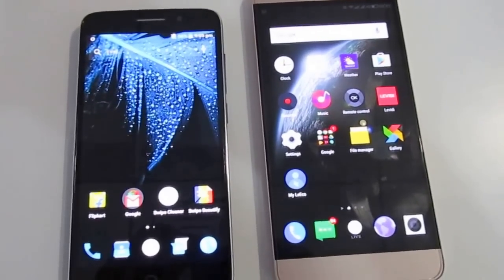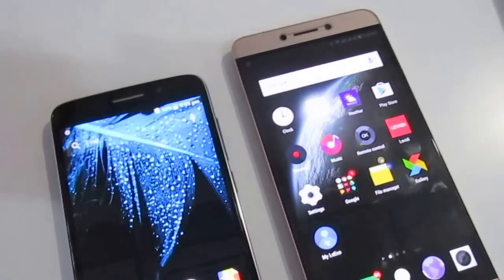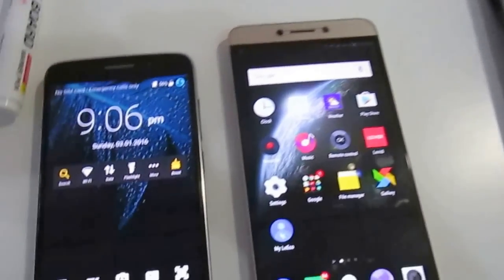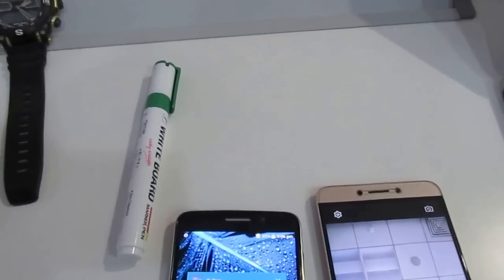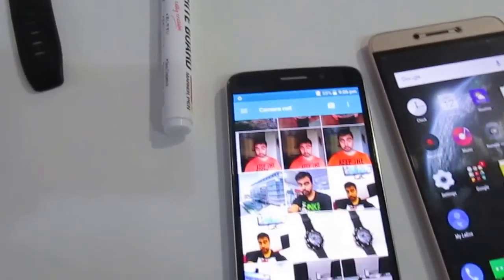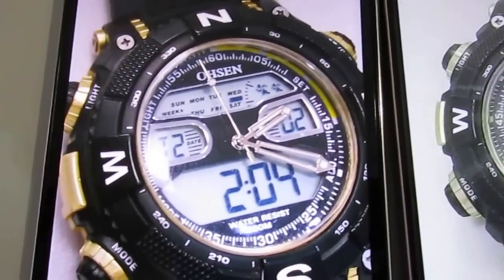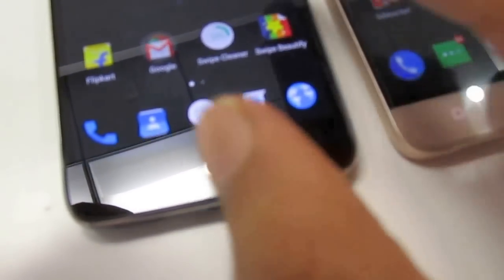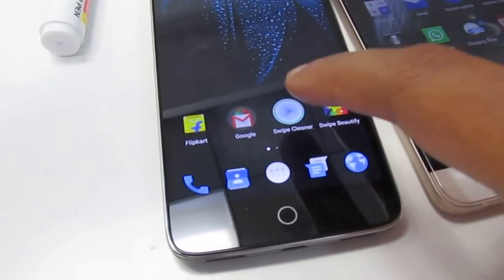Swipe Elite Plus Vs Le 1S Camera & Ram Comparison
Swipe Elite Vs Le 1S Camera & Ram Comparison